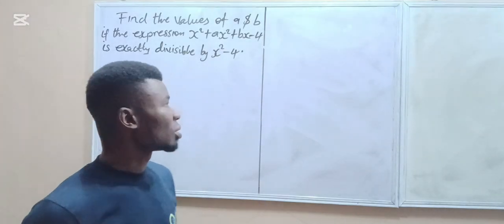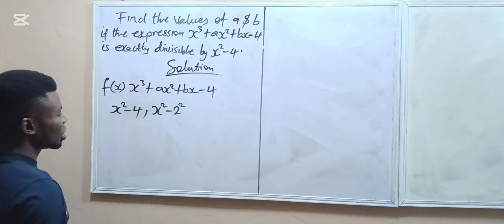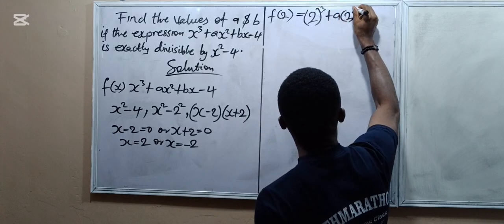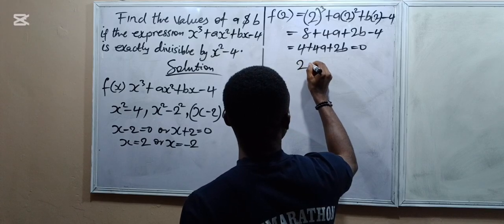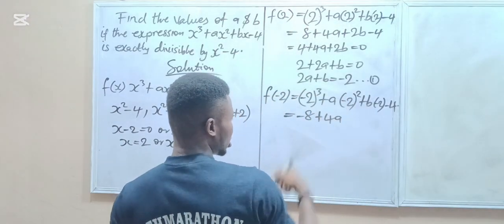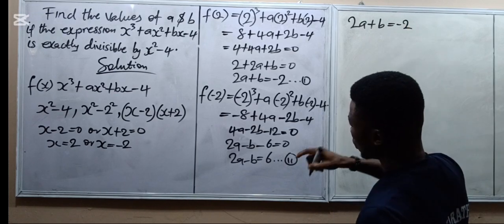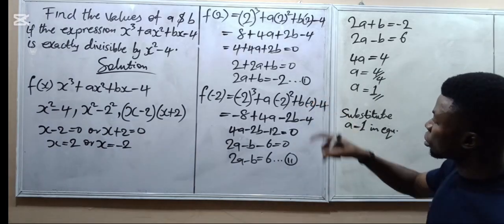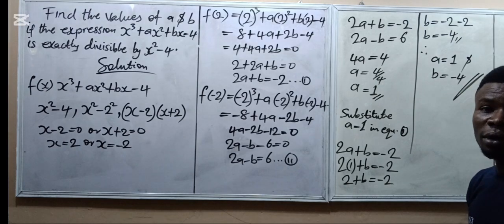How to find unknown coefficients in any given polynomial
Struggling with polynomial questions? In this problem, we're given a cubic expression and asked to determine the unknown coefficients a and b. This type of question is a classic in algebra and often appears in exams. By applying factor theorem and substitution techniques, you can quickly crack such problems with confidence.

Watch closely and learn a simple method to find unknown values in polynomials step by step